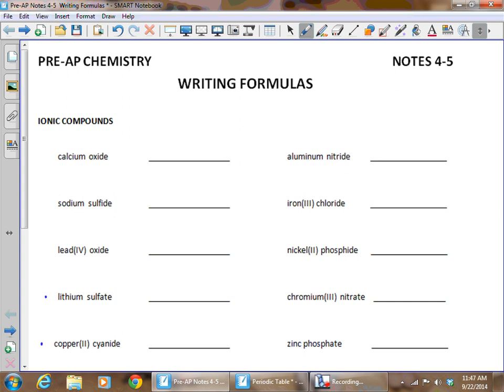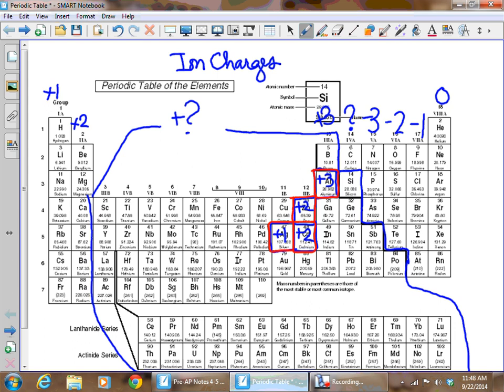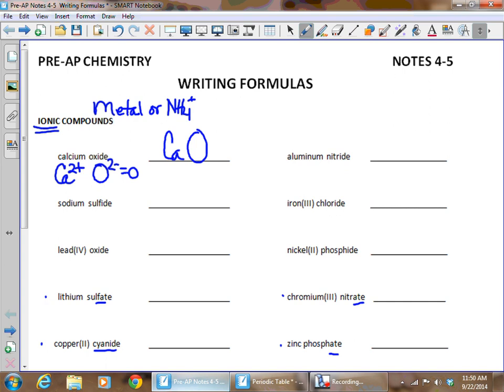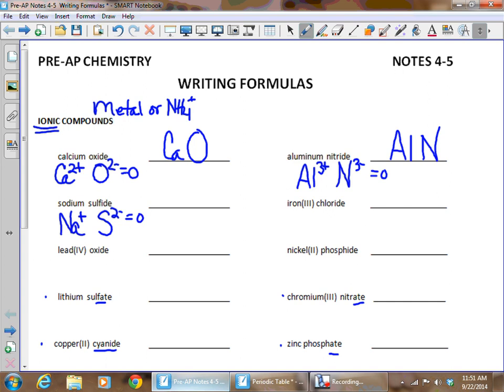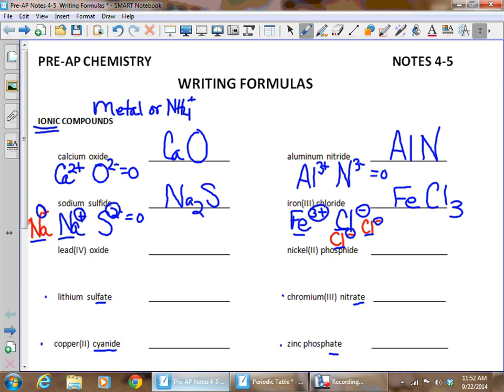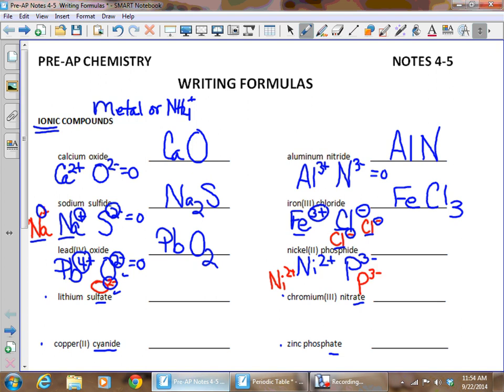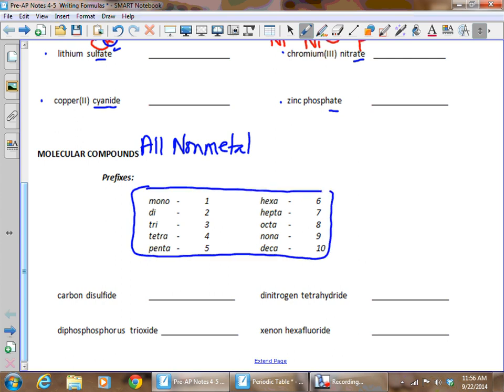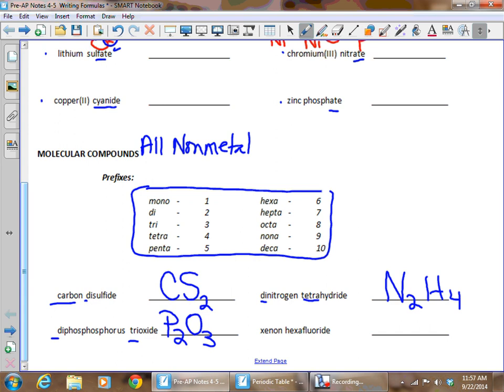Pre AP Video Notes 4 5A Writing Formulas Part I